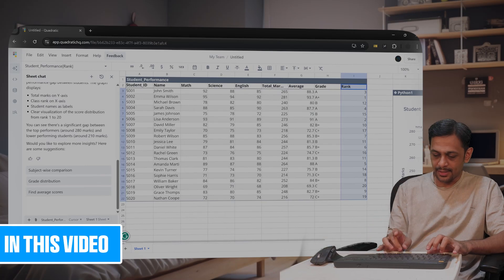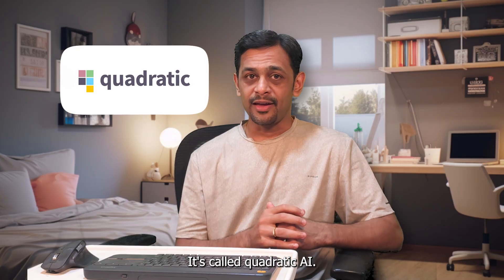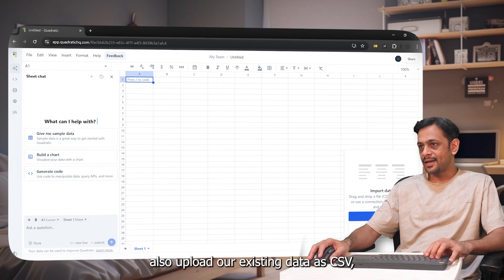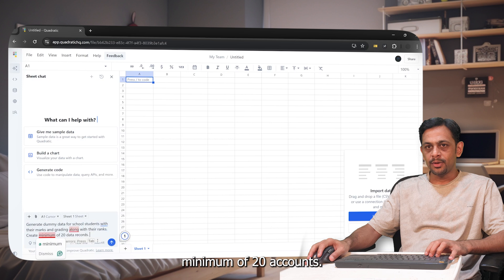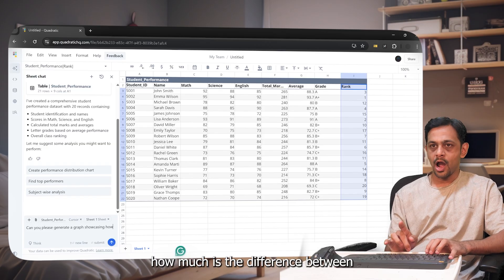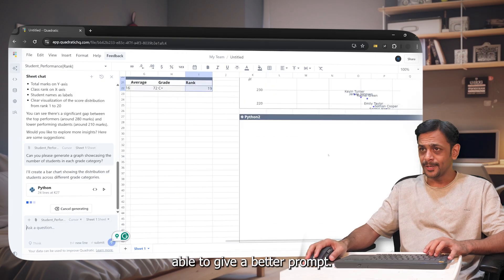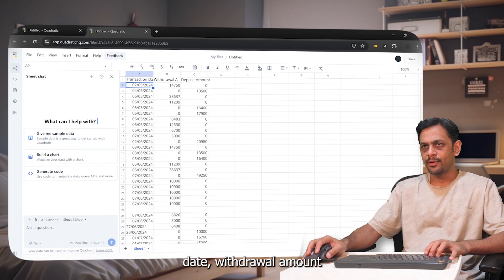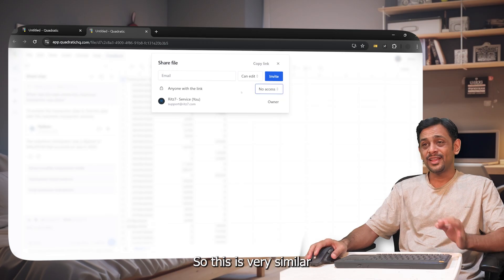Quadratic AI: The ChatGPT of Spreadsheets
If you’ve ever been stuck writing formulas in Excel or struggling to build the perfect chart — this AI tool might change your life.

Today, we’re diving into Quadratic AI — a smart spreadsheet tool that combines the power of Excel, SQL, and Python… but lets you use simple English prompts instead of complicated syntax.

Whether you’re a data analyst, startup founder, student, or just someone managing finances — this tool makes spreadsheets feel less like work and more like magic.

In this video, you’ll learn:
✔️ How to use Quadratic to analyze data with plain text
✔️ How to auto-generate formulas and visualizations in seconds
✔️ How it supports Excel-like cells and Python code in the same sheet
✔️ How to ask questions directly from your dataset
✔️ Bonus: How Quadratic bridges spreadsheets, code, and AI—together

If you've ever wished spreadsheets could just understand what you meant — this one’s for you.